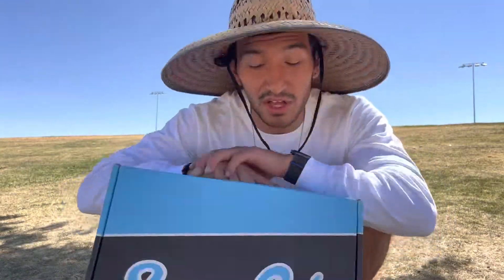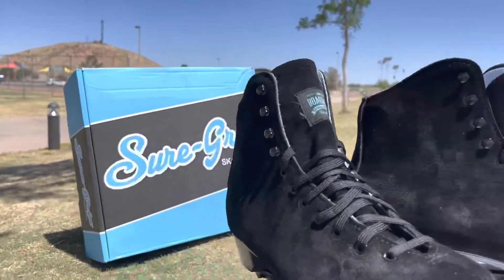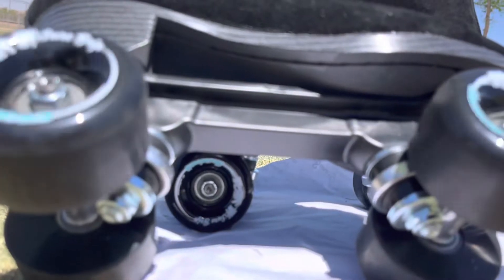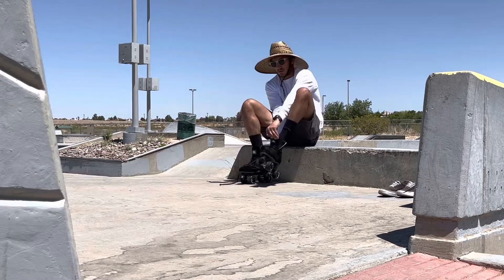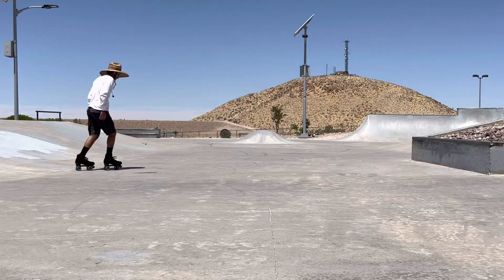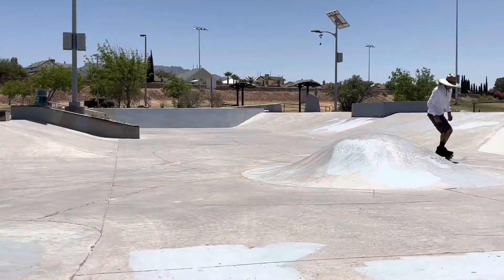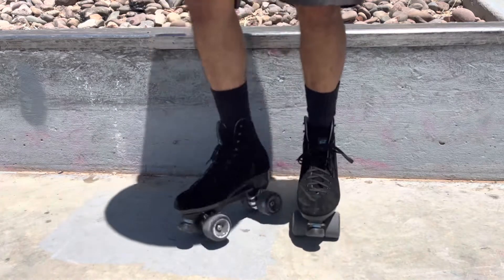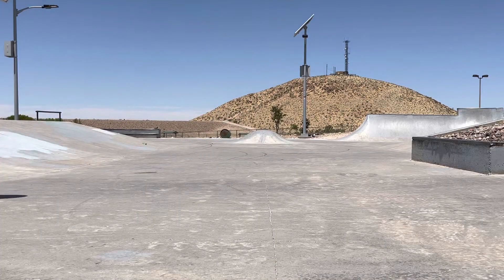UNBOXING SURE-GRIP SKATES // SKATE UNBOXING // QUAD SKATING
Unboxing a pair of SURE-GRIP SKATES!
Take a look and see if it might be a pair you’d like too!

These are the SURE-GRIP BOARDWALK RETRO 65mm outdoor skates.